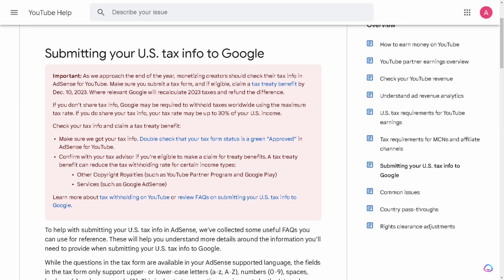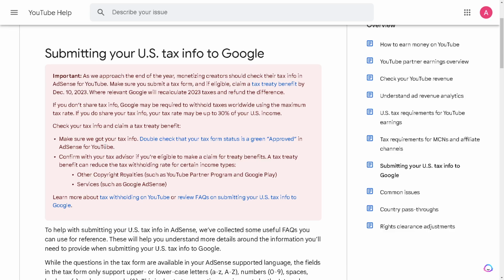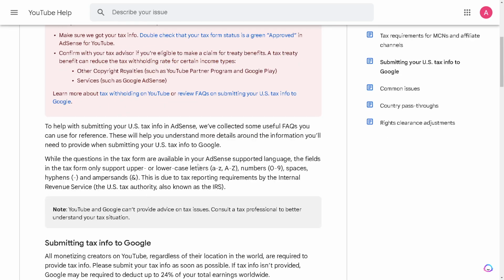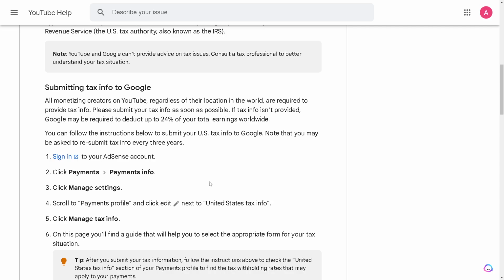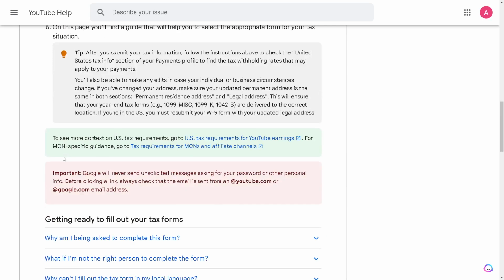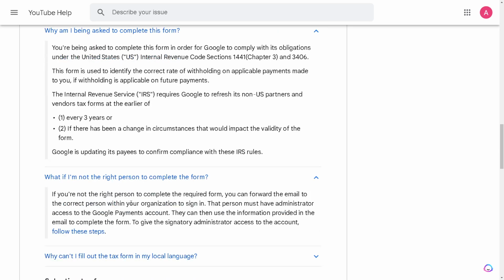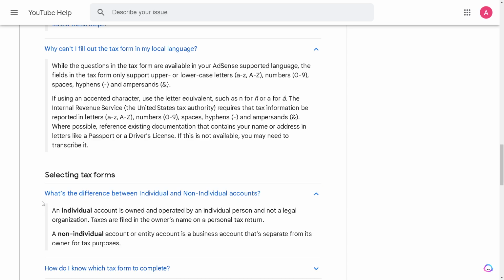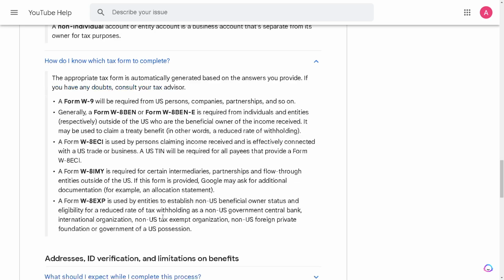How to Add Tax Info in Adsense? 2025 Update - Full Guide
How to Add Tax Info in Adsense?

Navigating tax information for Google AdSense? We've got you covered! Learn how to effortlessly submit tax information and complete the necessary forms for your AdSense account. Whether you're a US or non-US YouTube creator, this tutorial simplifies the process of filling out tax forms, ensuring you're tax-compliant. Stay updated with the latest YouTube tax information and discover the steps to file tax documents seamlessly within your AdSense account. Let's demystify tax submissions for YouTube AdSense together! 💼💡